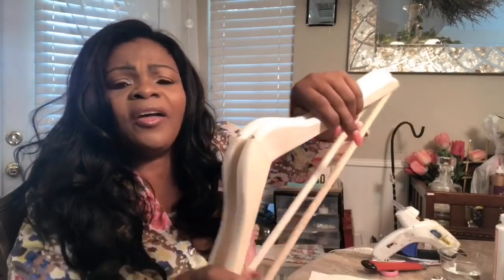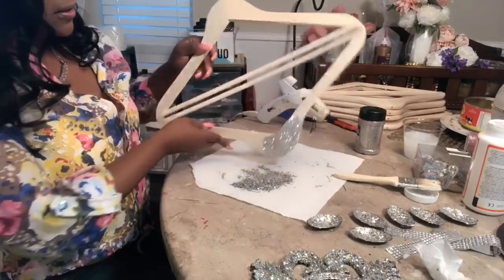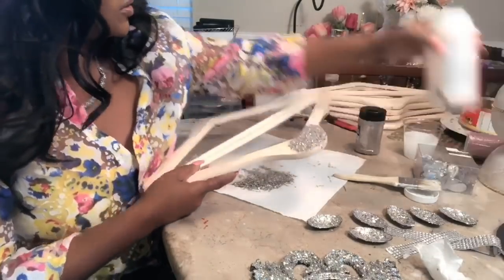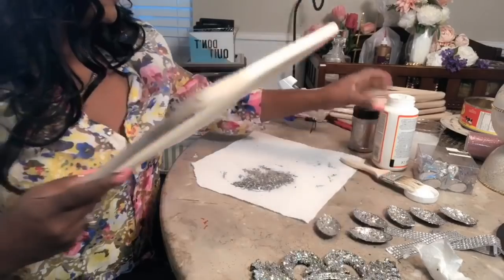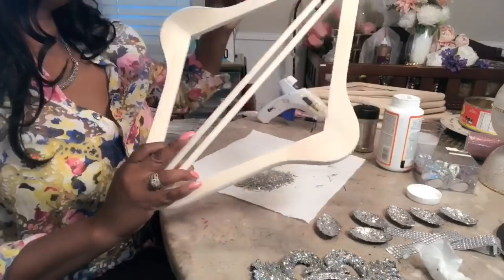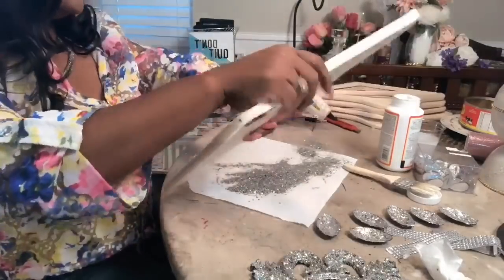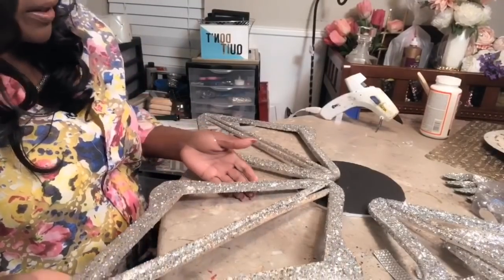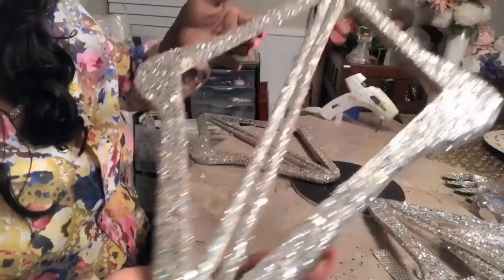Glam DIY Mirror Decor| Dollar Tree DIY Mirror Wall Decor Easy Hacks Elegance For Less 2019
Glam DIY Mirror Decor| Dollar Tree DIY Mirror Wall Decor Easy Hacks Using Wood Hangers Bling Fab Wall Art A Gift Anyone Will Love Creating Elegance For Less 2019

Glam DIY Dollar Tree Home Decor DIY Mirror Decor/ Wall Art Creating Elegance For Less 2019

How To: DIY Mirror Decor Glam Fab Inexpensive Wall Art Creating Elegance For Less With Faithlyn